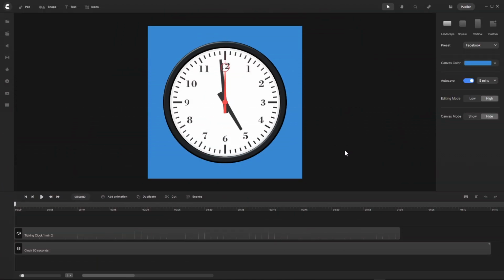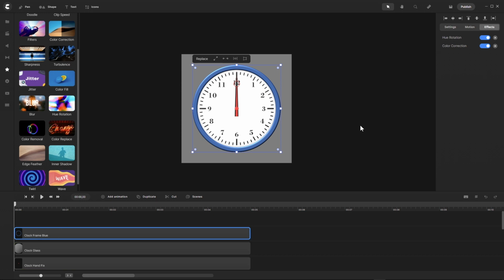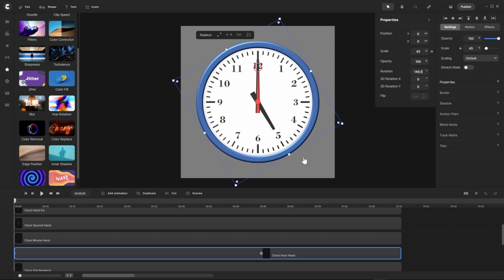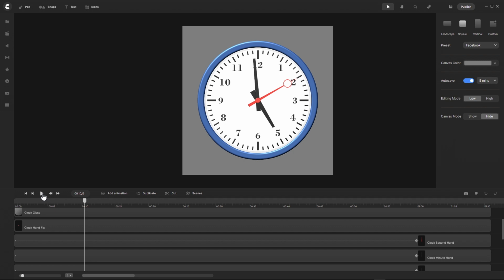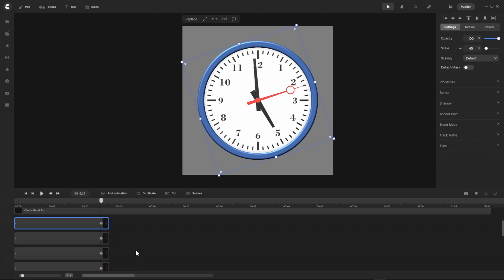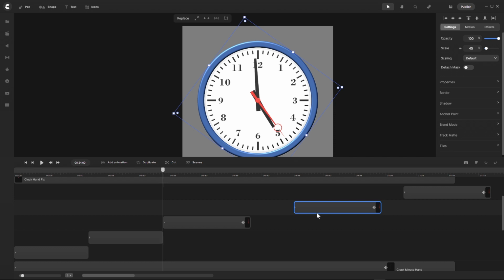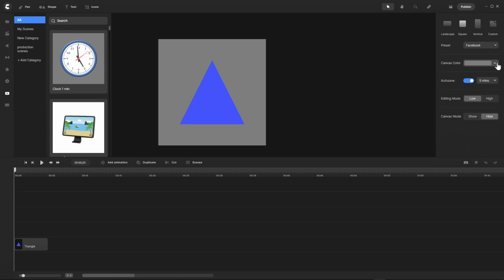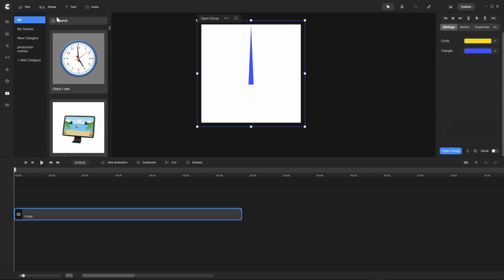How to create a Clock "Steps" Animation in CreateStudio Pro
In this tutorial I will show you how to create a Clock "Steps" Animation in Create Studio Pro.

At 02:03 I mentioned Clock Image Files. You can download them from my Google Drive with this Link: